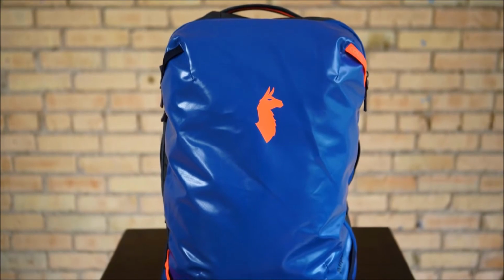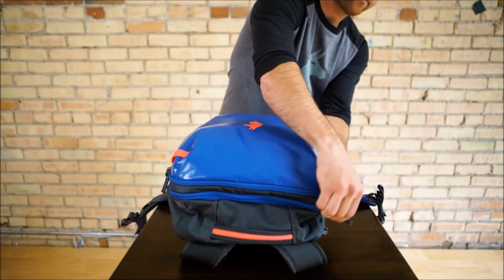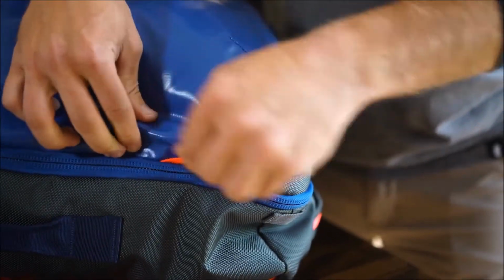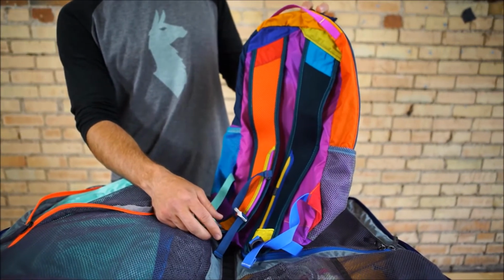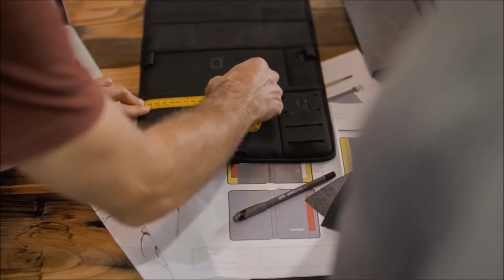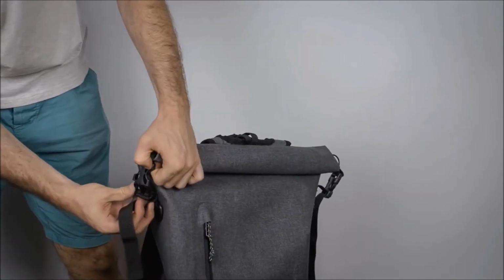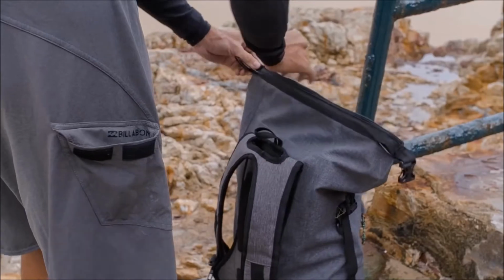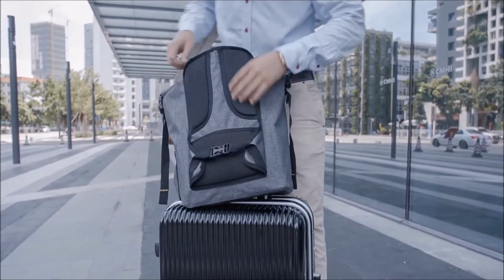The Ultimate Backpacks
Here are some cool backpacks which I could find online